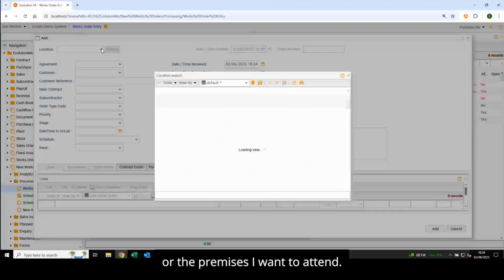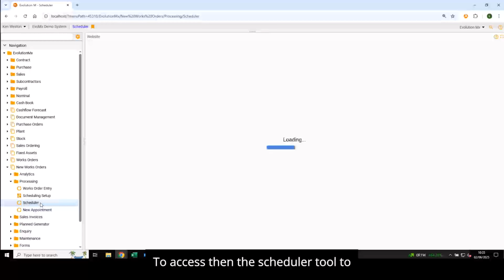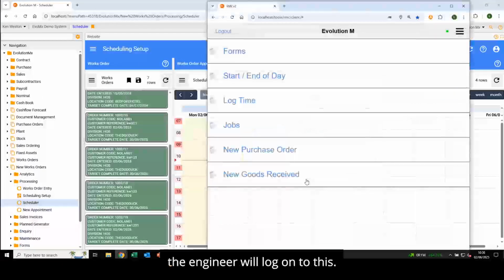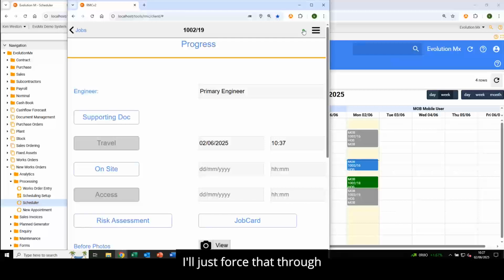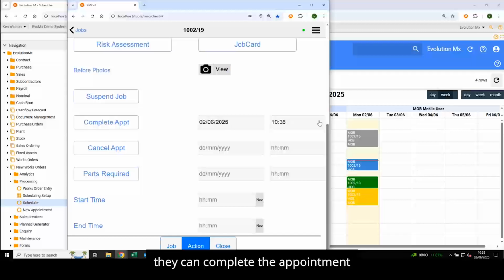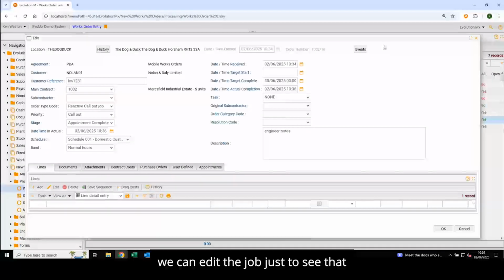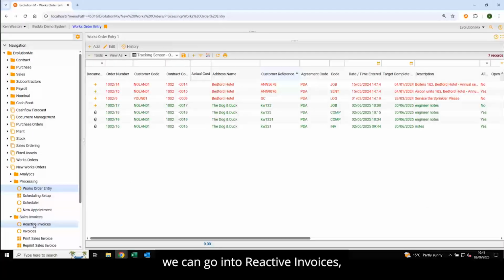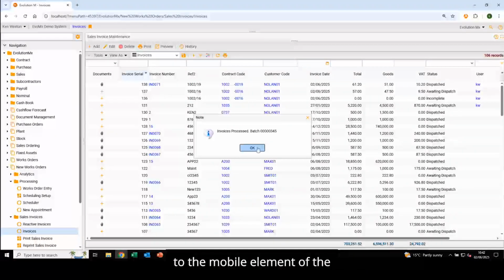See How Works Orders Transforms Job Scheduling and Field Operations | Evolution Mx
Streamline job scheduling, boost productivity and stay compliant - all in one powerful module.

In this video, we walk you through the Works Orders module in Evolution Mx, showing how it connects your office and field teams in real time. See how drag-and-drop scheduling, digital forms, photo capture and instant invoicing work together to simplify job management and improve operational efficiency.

✅ Real-time job assignment
✅ Live progress tracking
✅ Engineer-friendly mobile app
✅ Digital compliance and reporting
✅ Seamless integration with payroll and invoicing

Whether you’re managing a small team or a large mobile workforce, Works Orders helps you deliver faster, smarter service - every time.